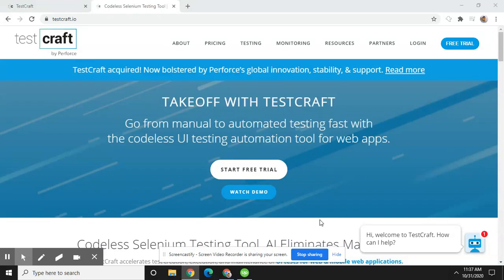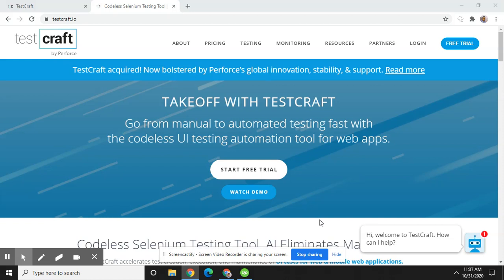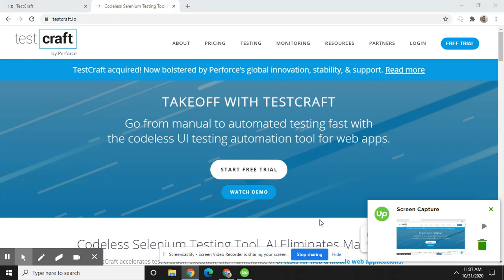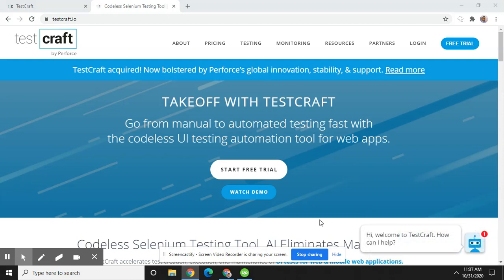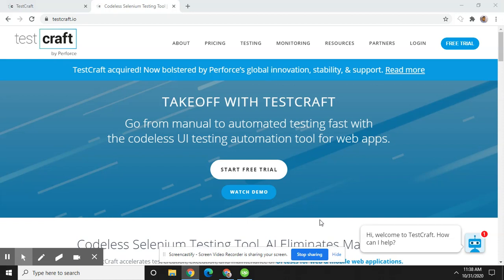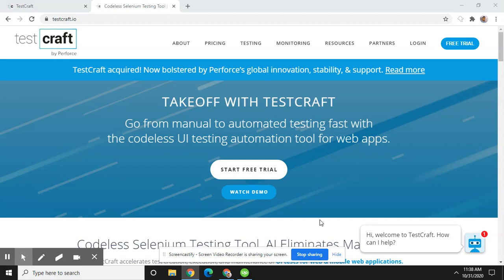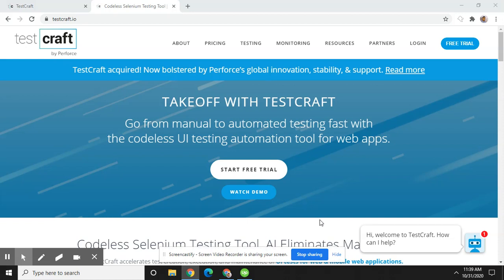TestCraft : Introduction To TestCraft | What is test craft automation tool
In this video you will learn about Test Craft automation Tools